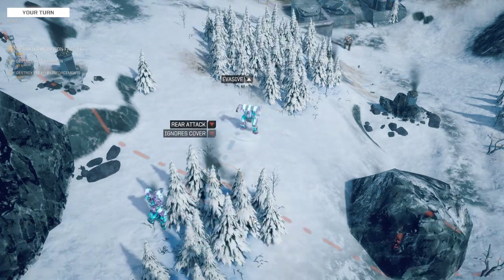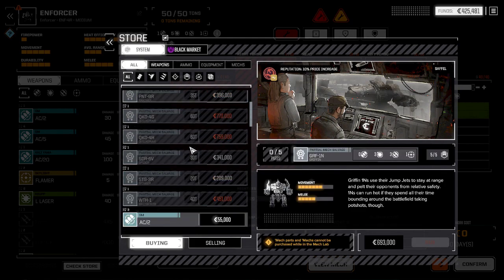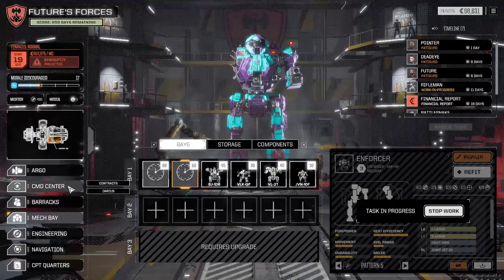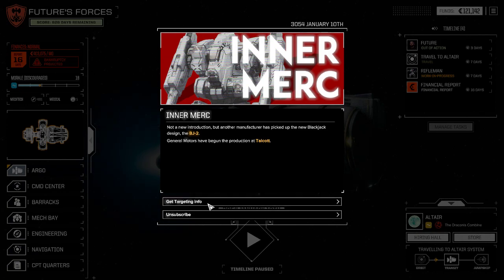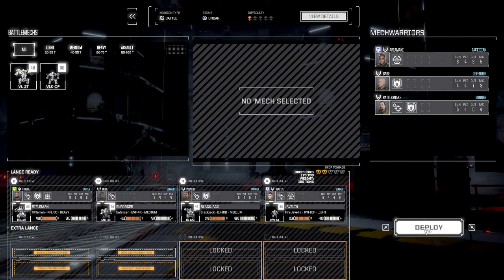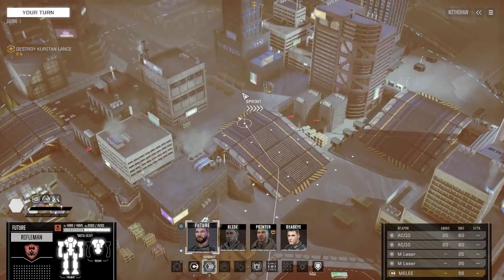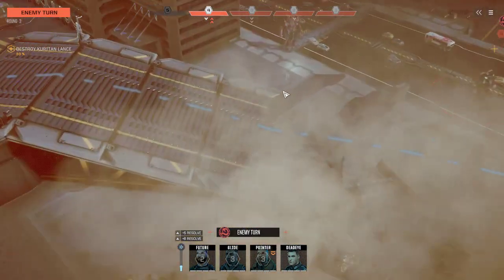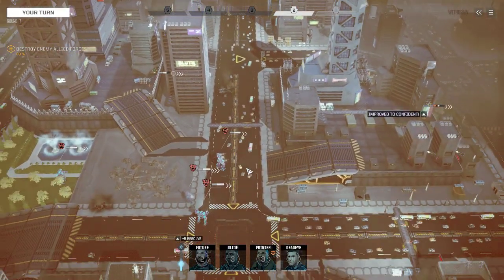Future Plays: Battletech Season 4 Part 7 - The New, Improved AC0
Many Autocannons died to bring you the next few videos...

Using the Battletech Extended 3025 - Commander's Edition mod, find it